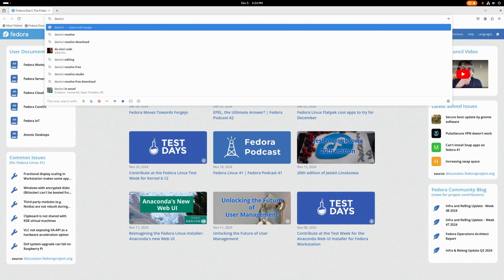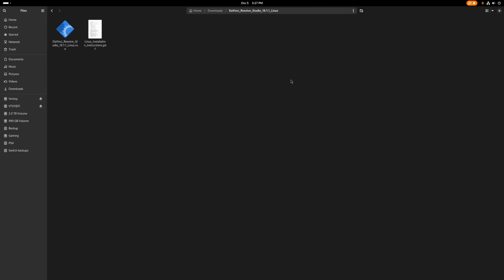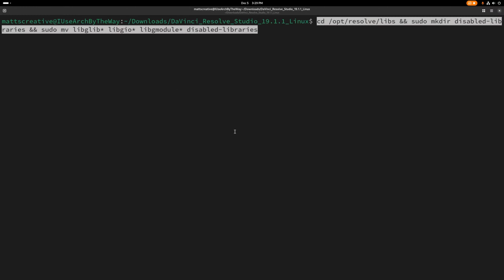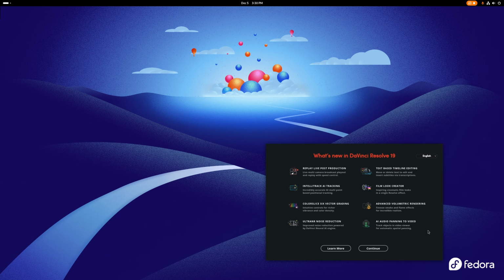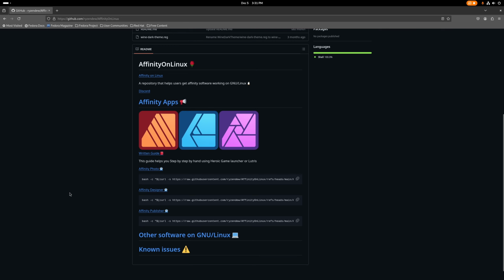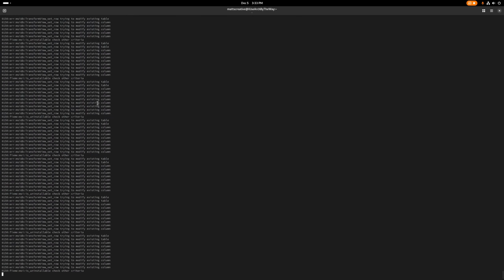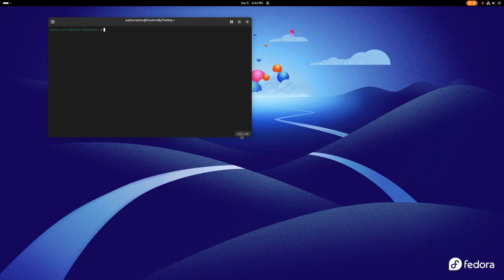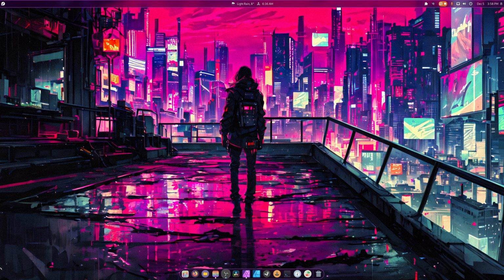Fedora 41 Installing Affinity apps, Davinci Resolve studio/free and making Gnome 47 Sexy!